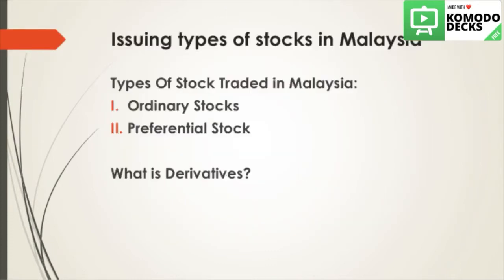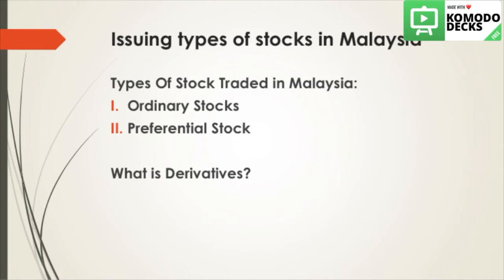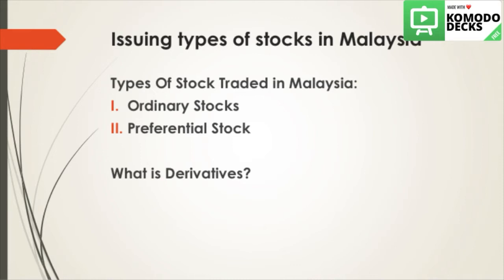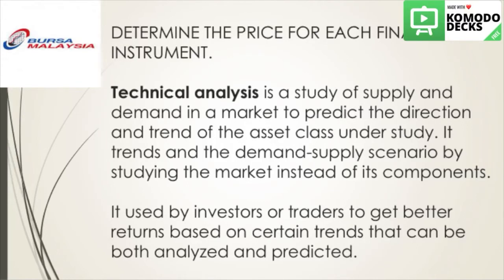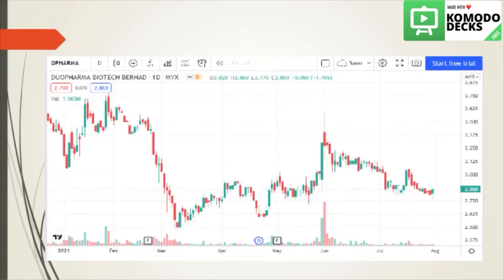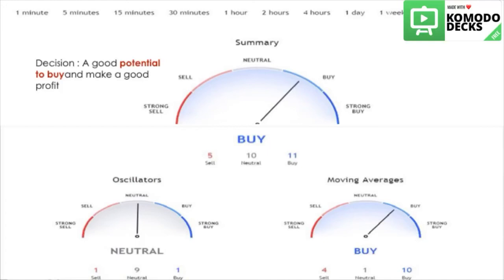Duopharma Biotech Berhad